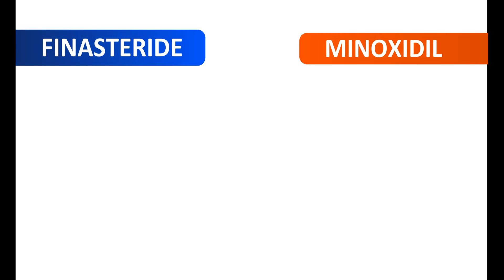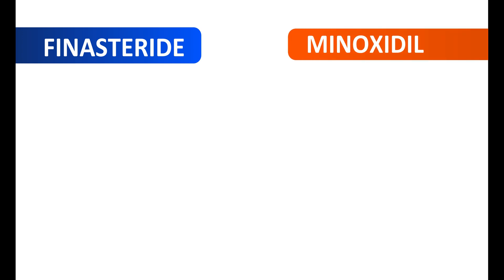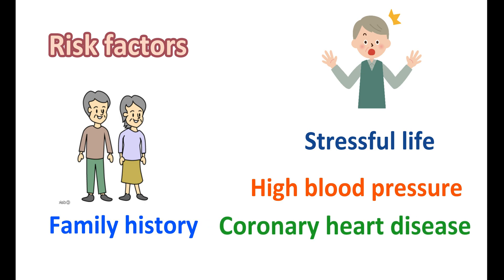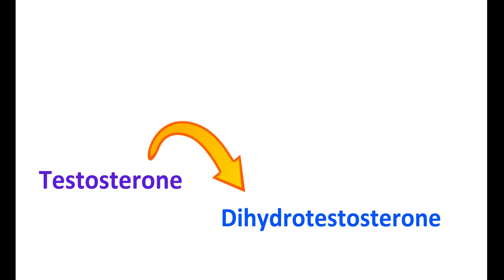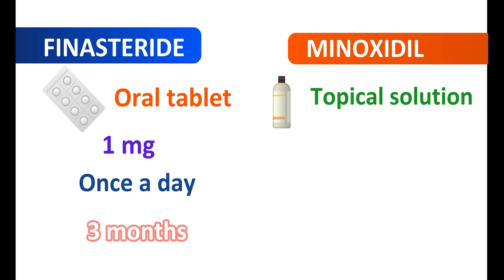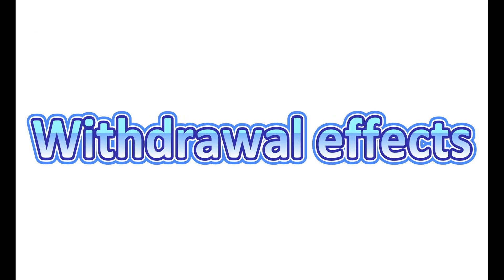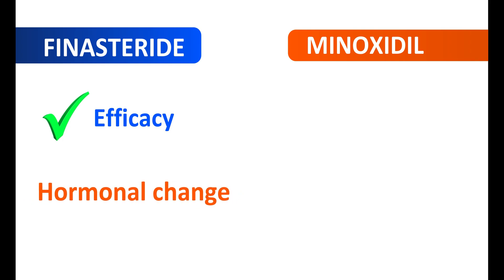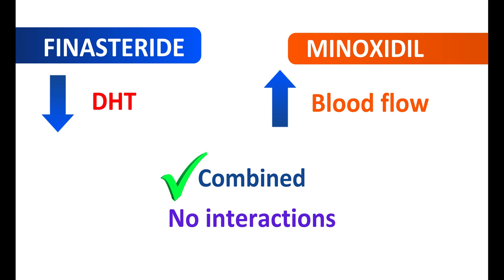Finasteride and Minoxidil - Which is Better?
Both finasteride and minoxidil are used to treat hair loss. Which is better and whether they combined or not?